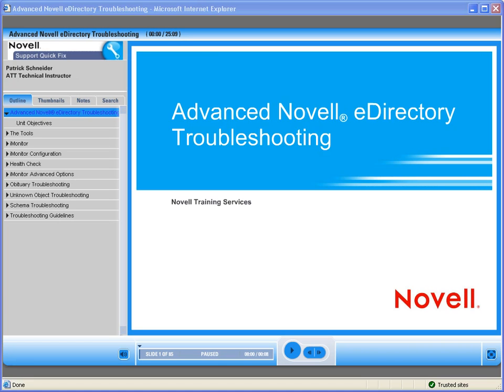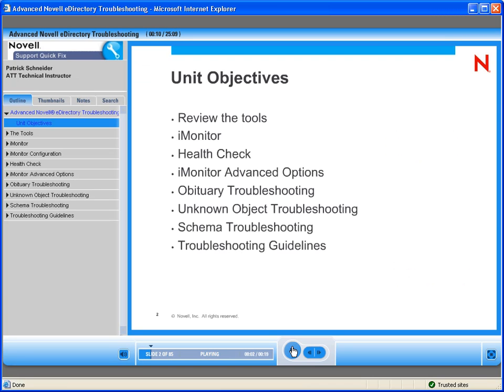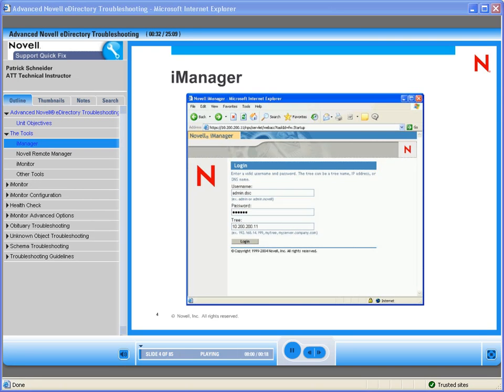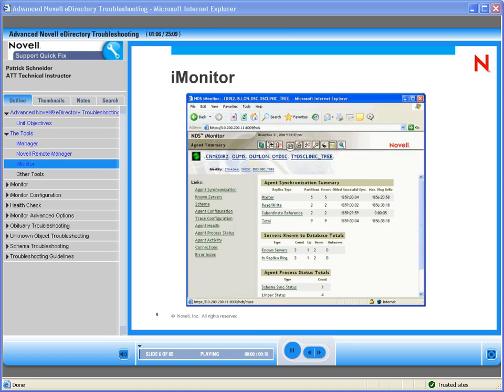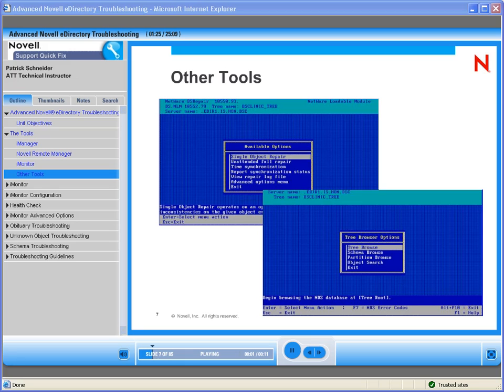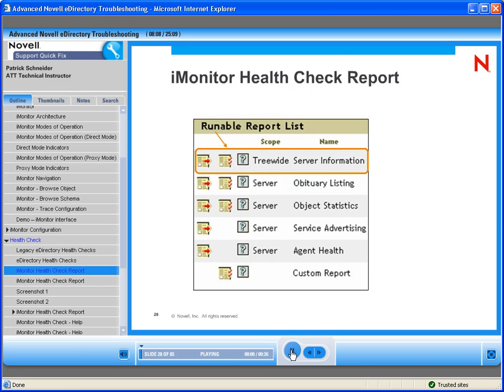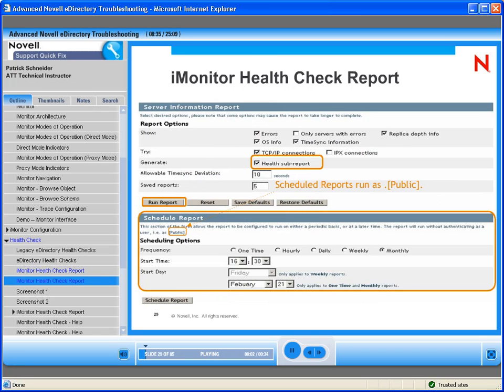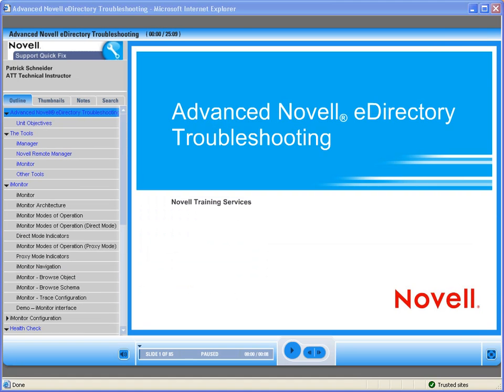Novell Advanced eDirectory Troubleshooting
This video discusses Advanced Novell eDirectory Troubleshooting.  To Purchase this On Demand Training, go